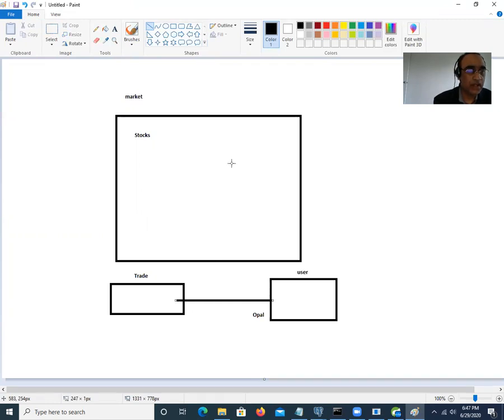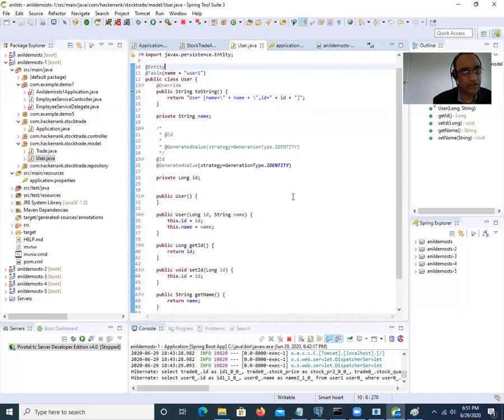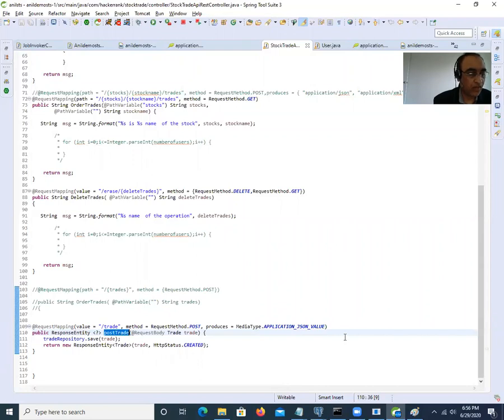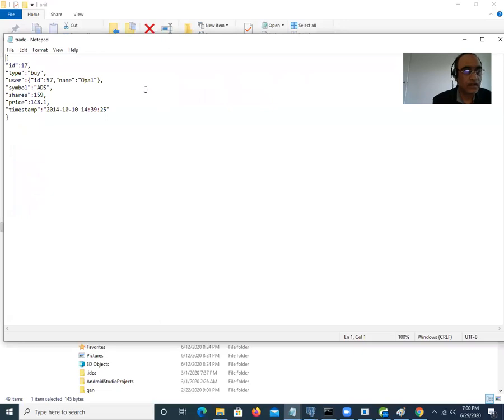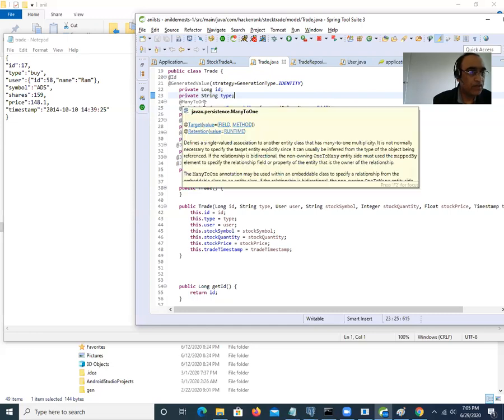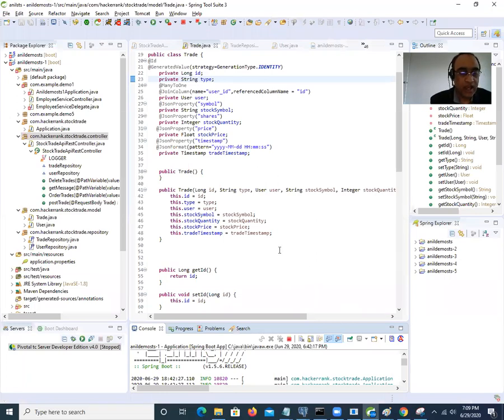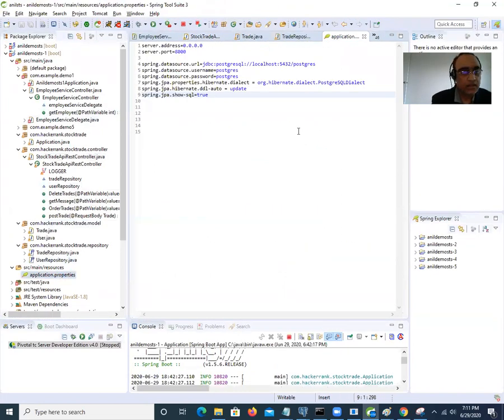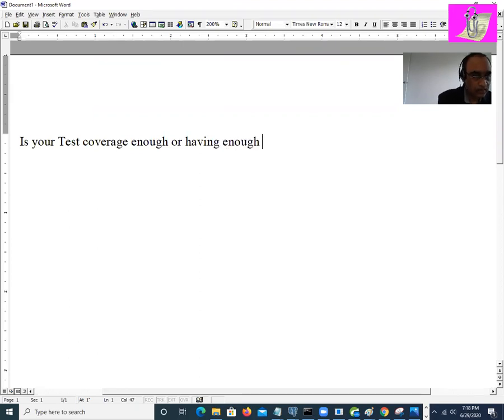Product evolution and Spring Boot Episode 3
Software Development is still a cost intensive process and people are serious about Return of Investments and that is why making a product successful in Market is important , This video is an Introduction to Product Evolution and How we can use that.